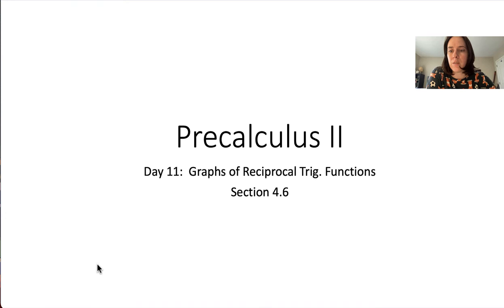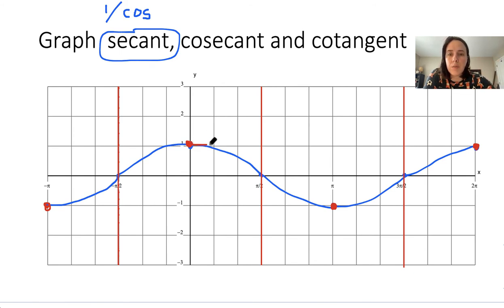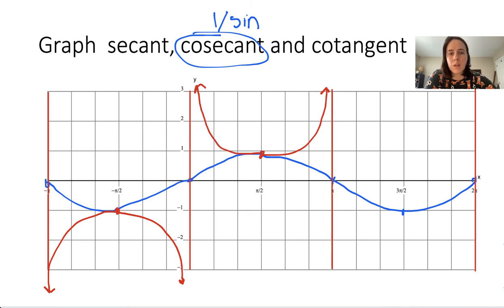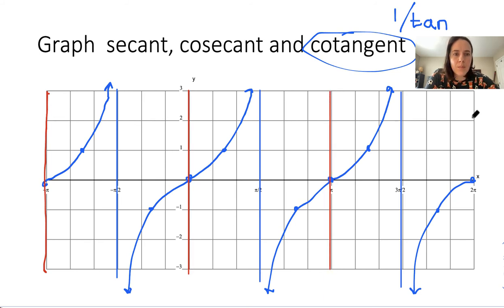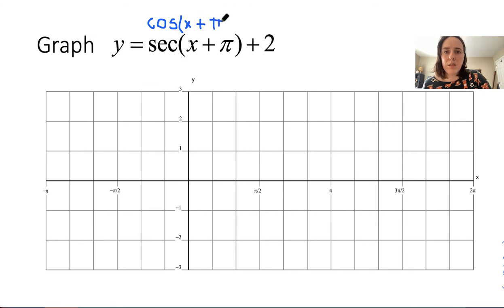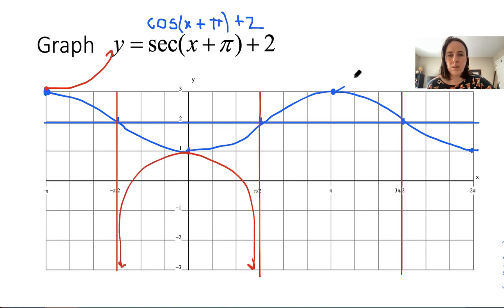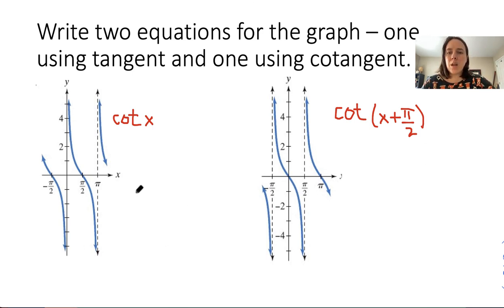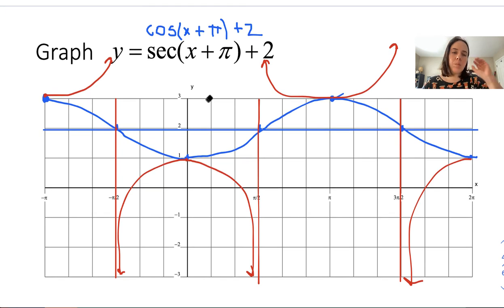Graphing Reciprocal Trig Functions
In this video, we look at how to graph the reciprocal trig functions (sec, csc, cot), using their normal counterparts (cos, sin, tan) as stencils.

These notes align to chapter 4.6 of Blitzer Precalculus, 6th edition

Was this video helpful? Send a coffee about it!